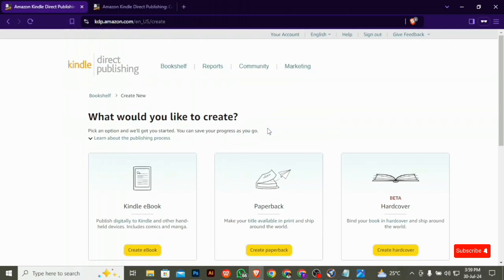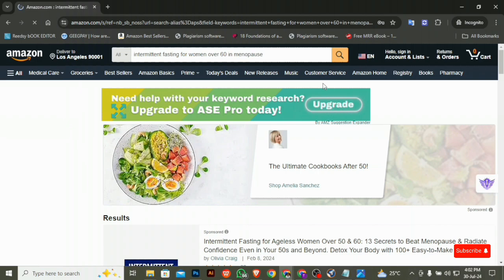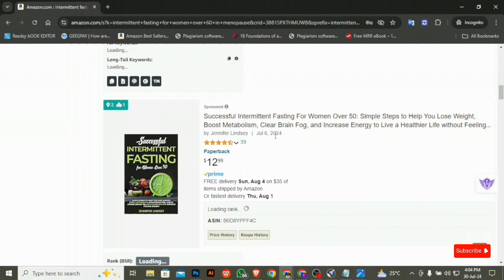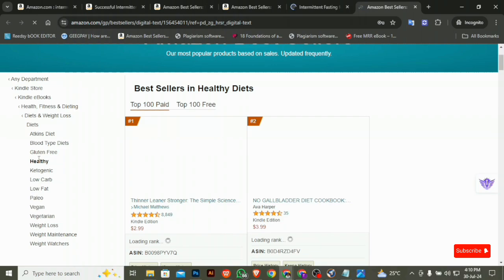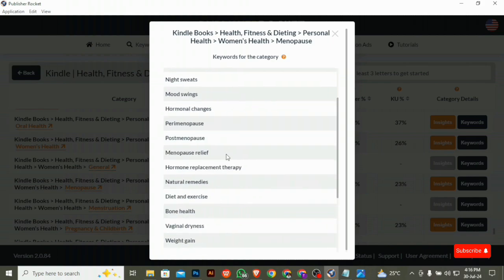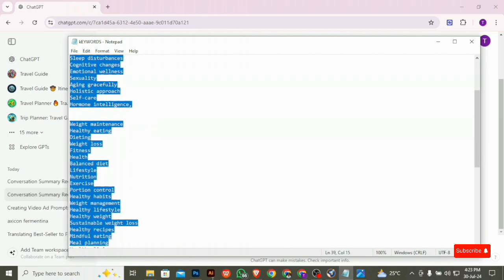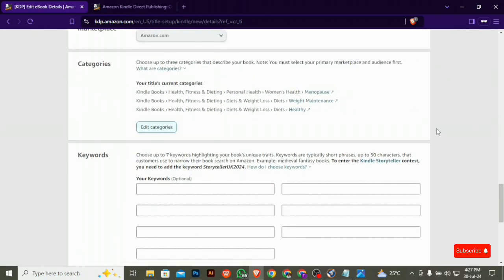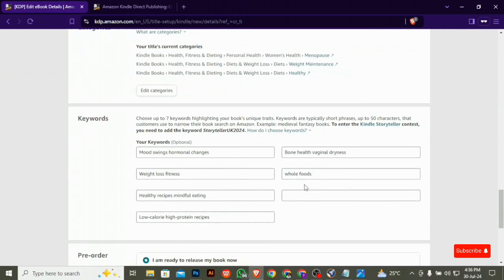[WORKING Method] How I Get my KDP 7 Backend KEYWORD | End of BOOK BLOCKING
Learn the relation between your 7 Backend Keyword and Your Category.

In this video you will learn how to use publisher rocket to get the exact keywords for each category where your books are place on Amazon KDP.

This Comprehensive video on Keyword research and Your Book Category may just be your ticket out of the book blocking saga.